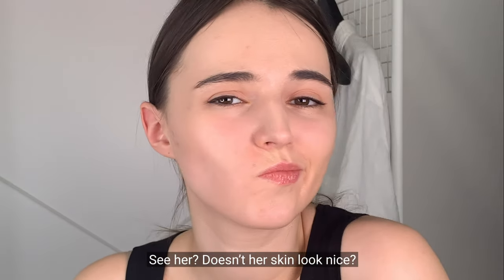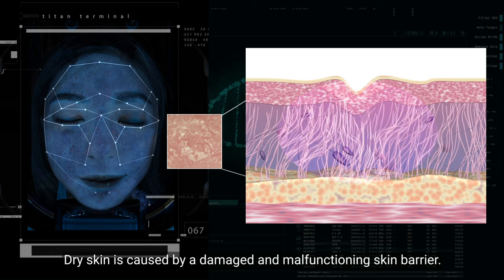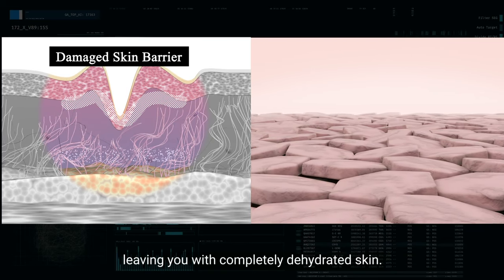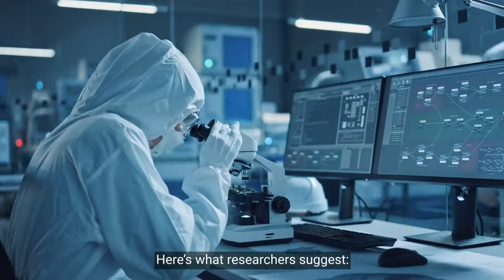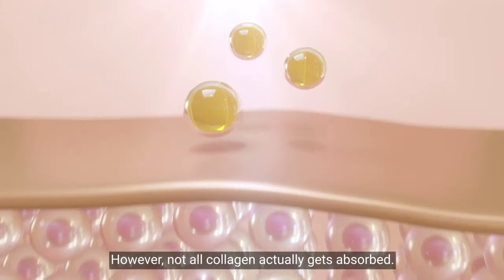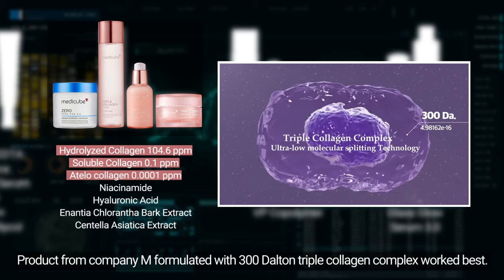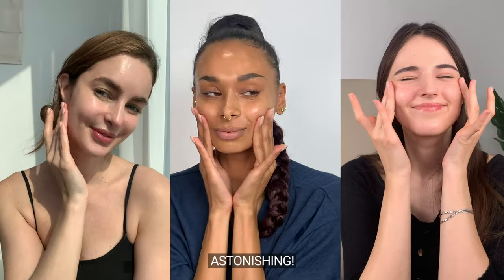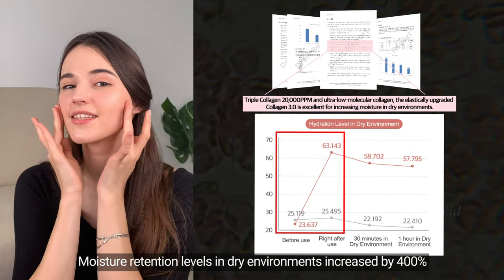What your dry skin is itching to tell you.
Watch to discover what your dry skin is itching to tell you😫